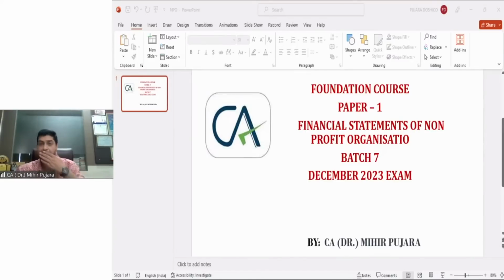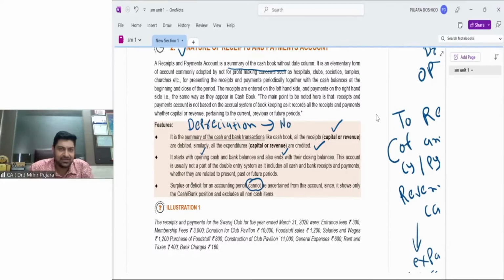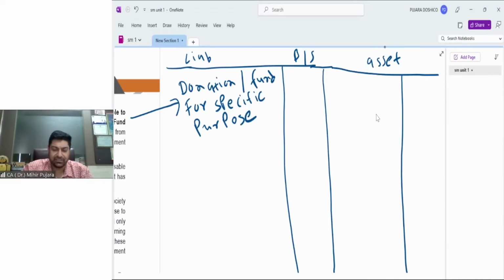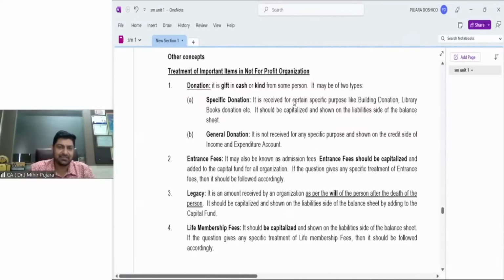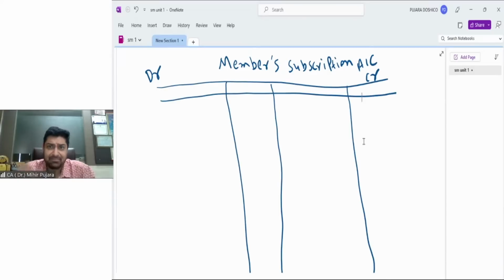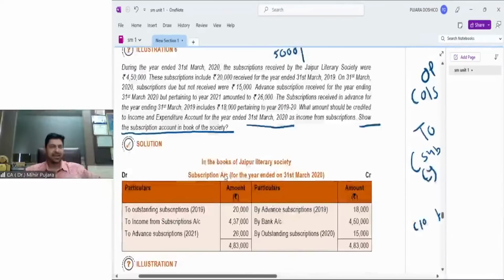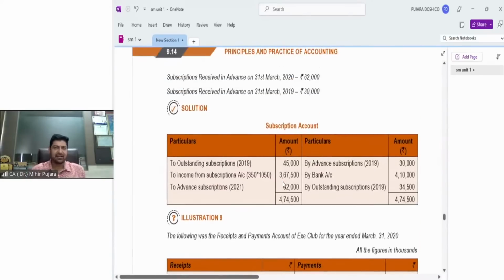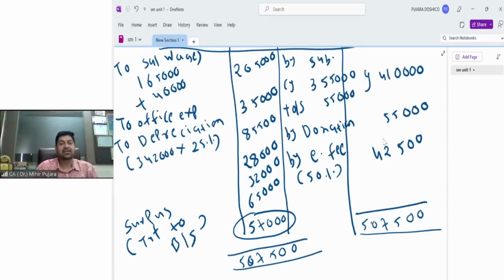Foundation Paper 1: PPA | Topic: Ch 9: Financial Statement of Not-For...| Session 1 | 21 Aug, 2023